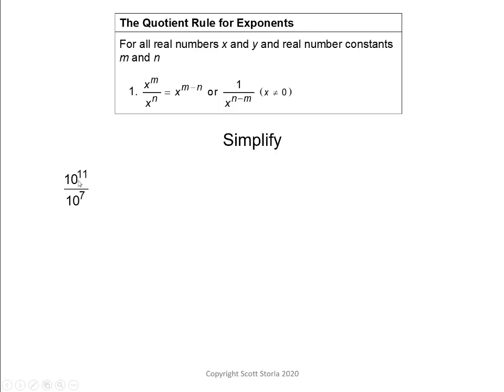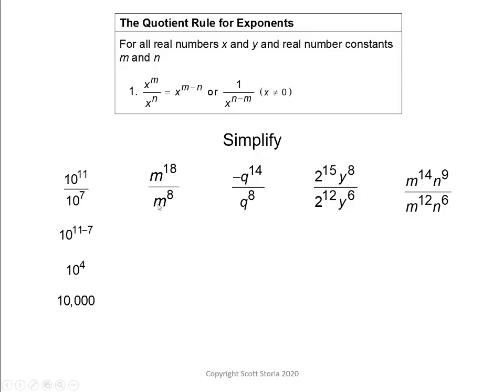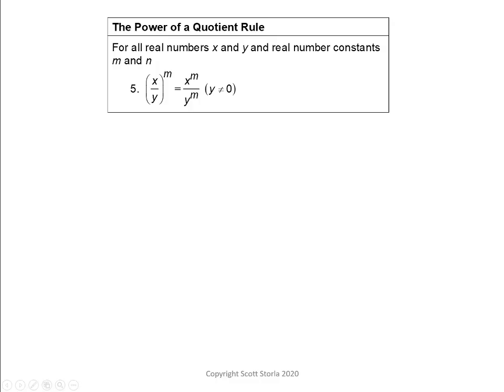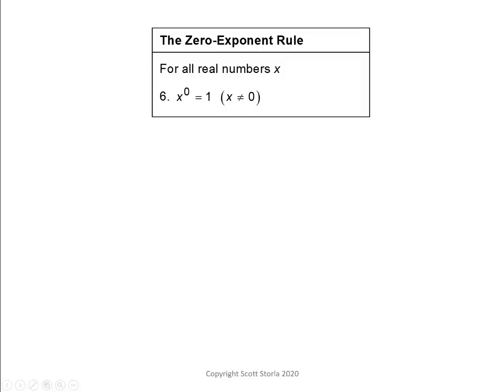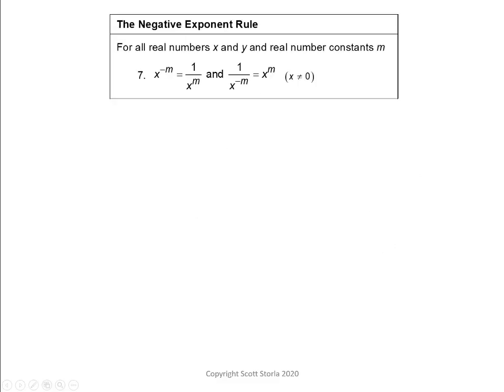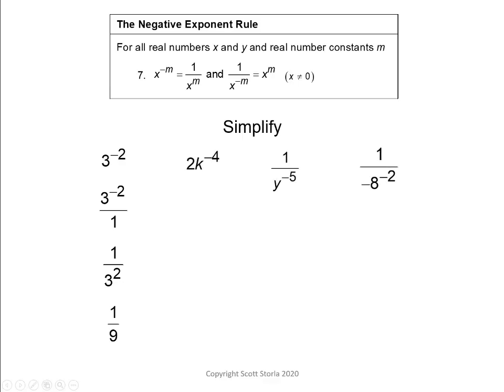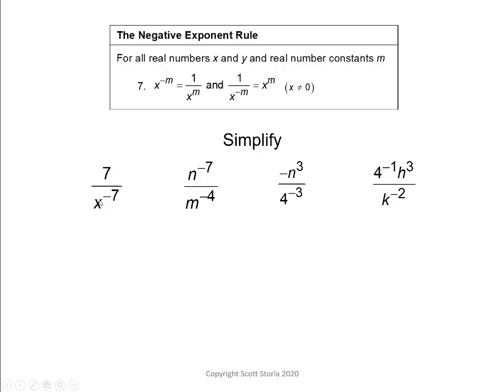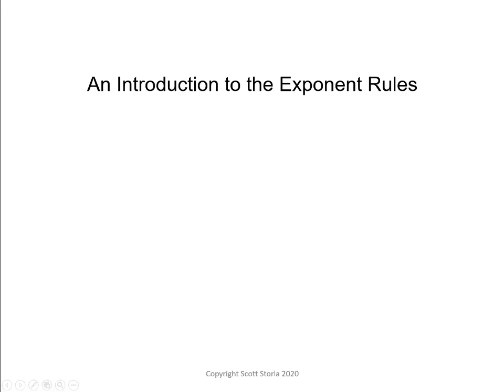Continuing the Exponent Rules